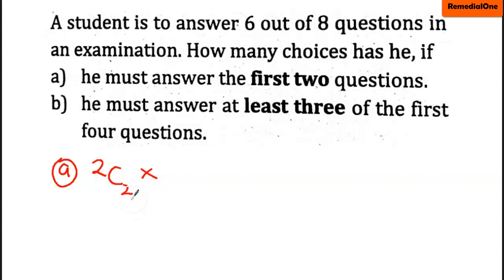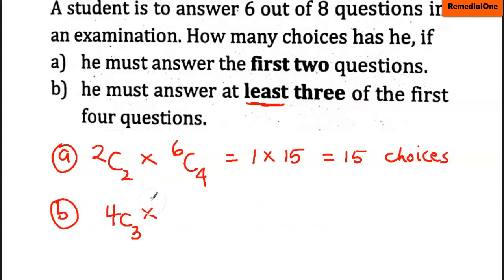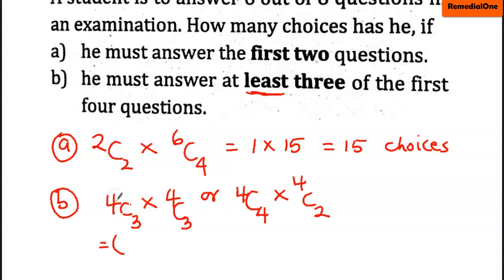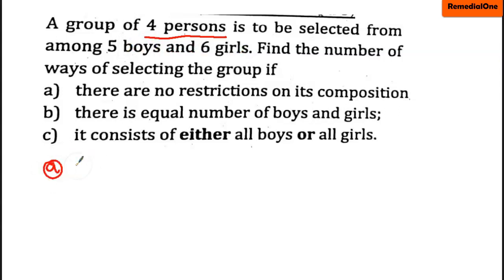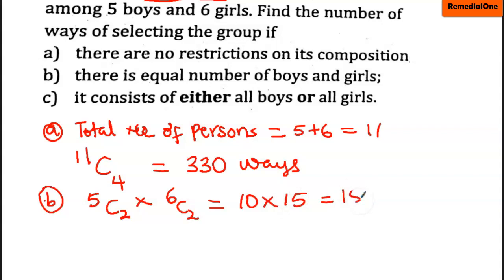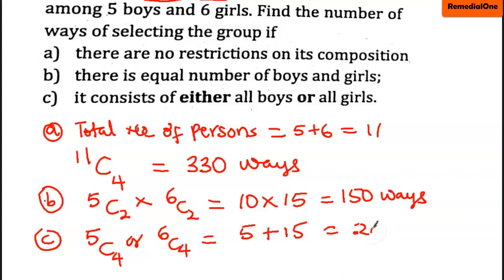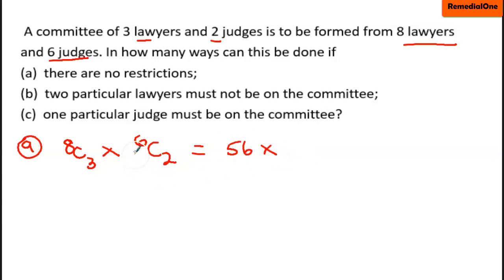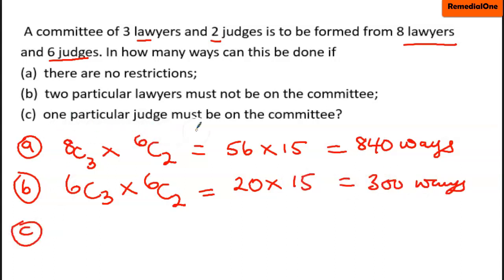Conditional Combination|| WASSCE Elective Prep ||2022